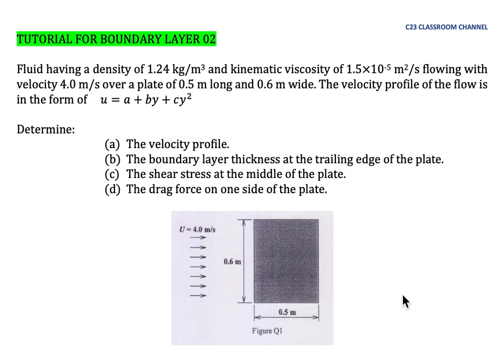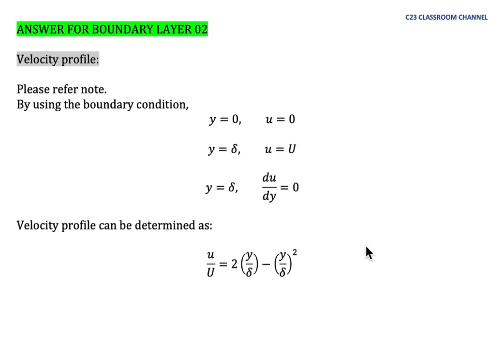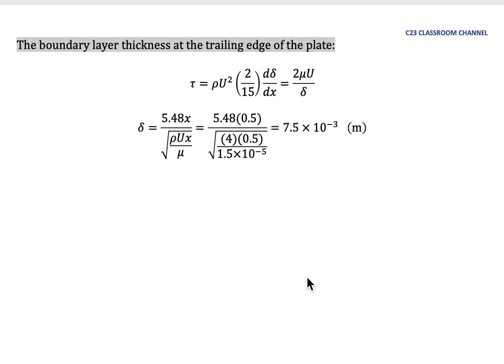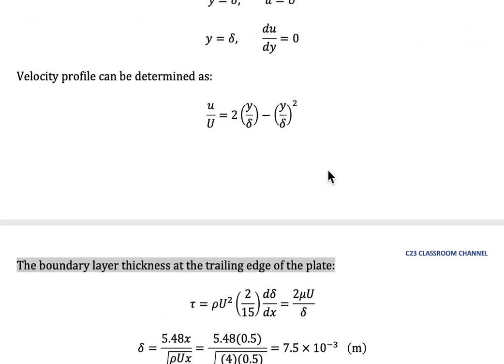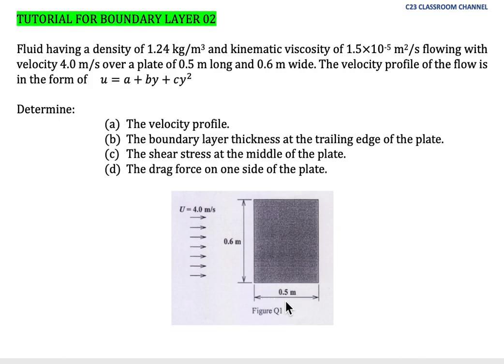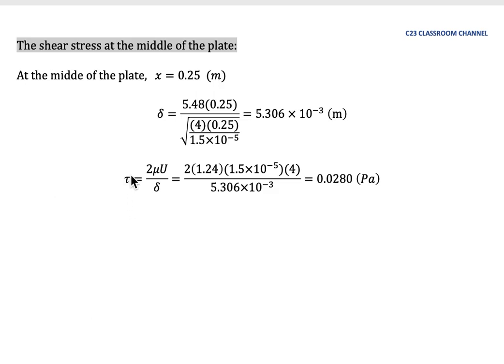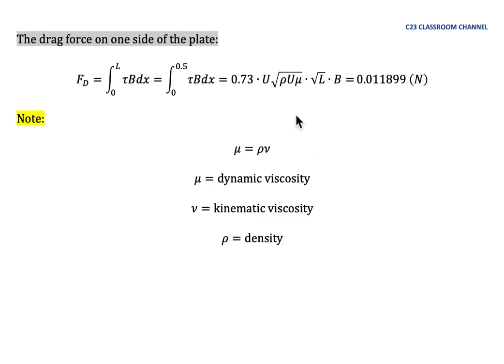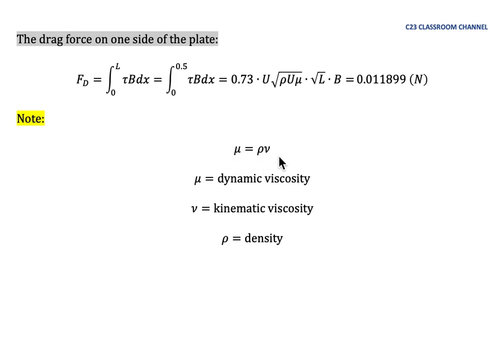Boundary Layer Tutorial 10